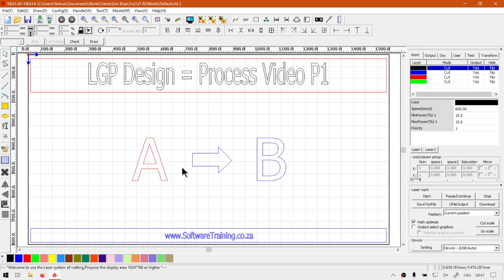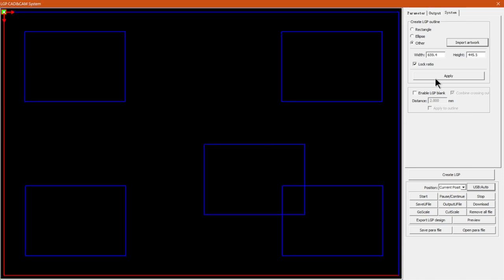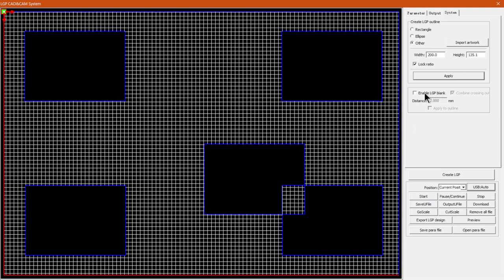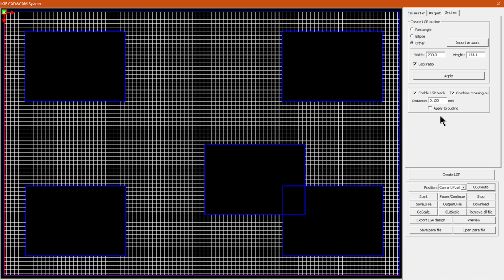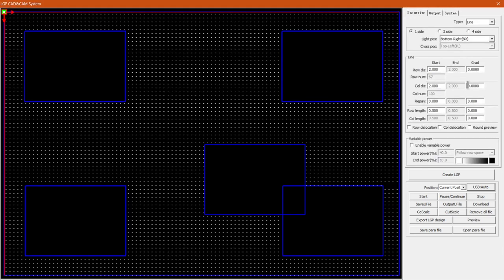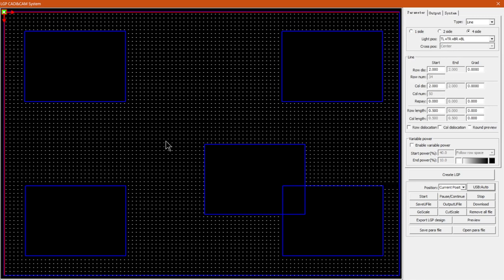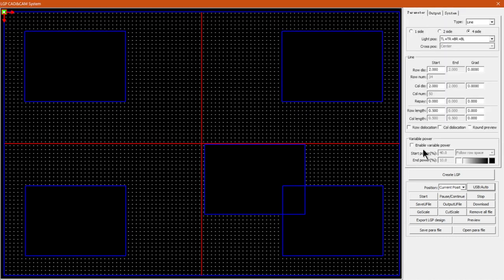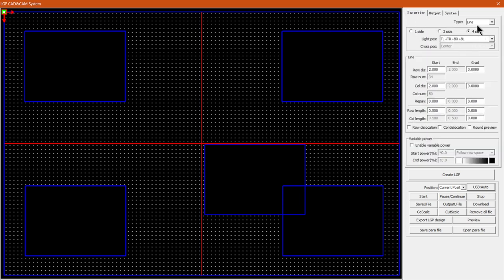TruCUT RDWorks Process of Setting up a LGP (Part 31) LGP Design Videos Mini-Series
When it comes to the process of making and setting up a LGP Design, there is an order to the process.

First up we will be looking at key things like the outline shapes, types and also the light points used.

This video is part of a Mini-Series. Next video covers LGP Design – Process Video P2. Previous video covered LGP Design – Save, Open Parameters.